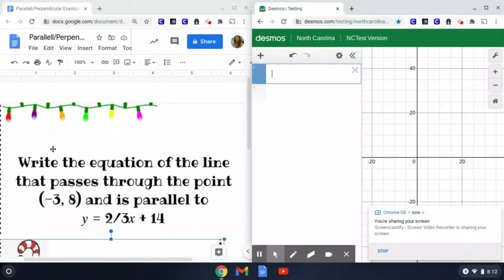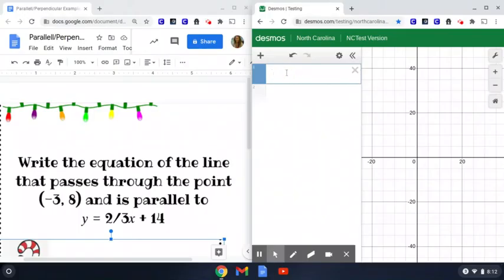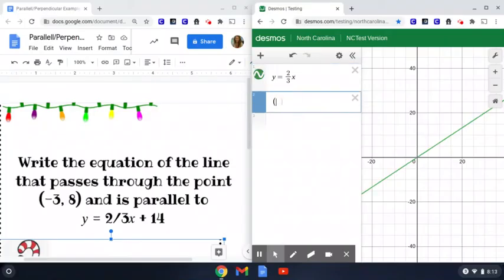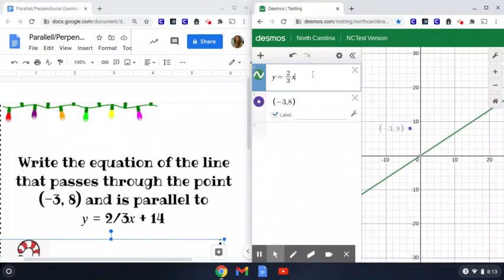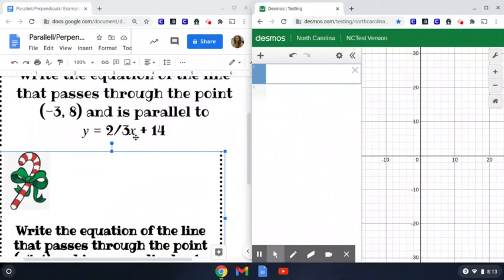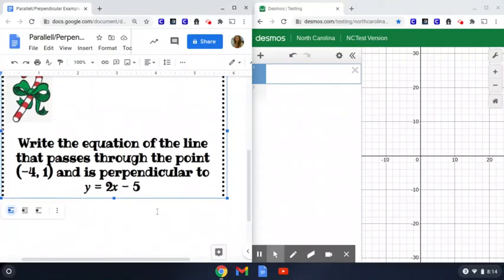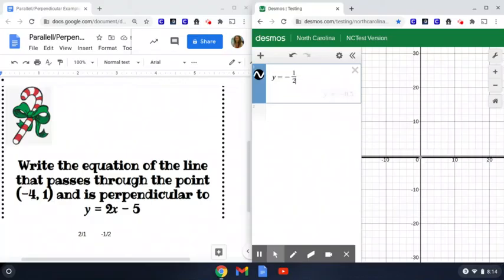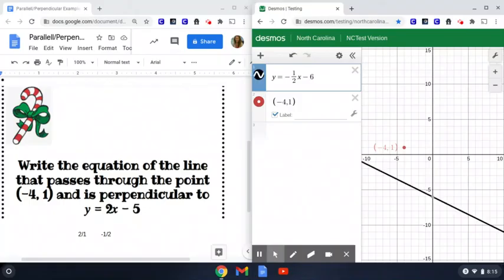Parallel & Perpendicular Equations using Desmos